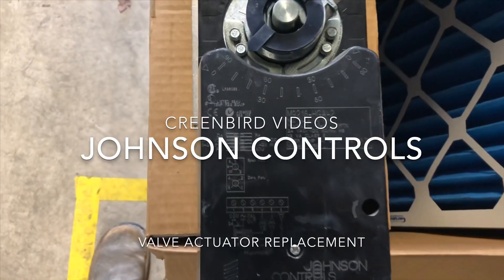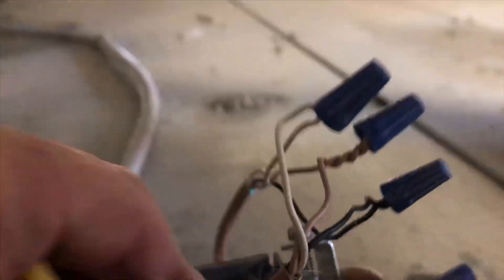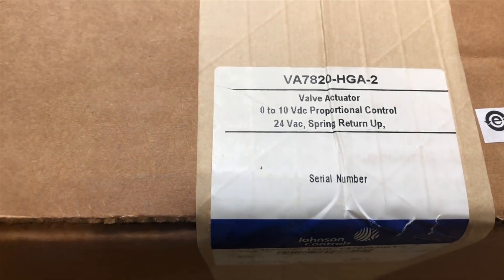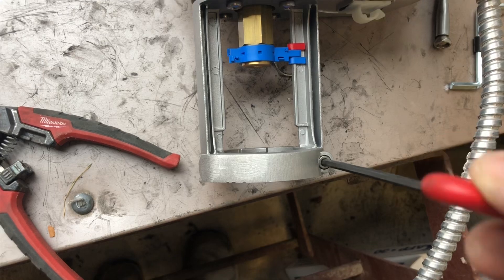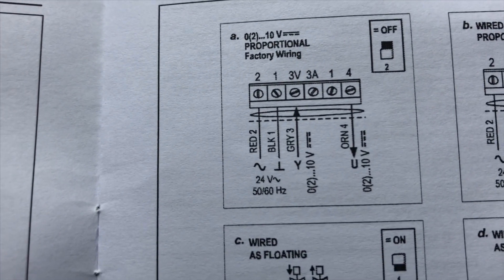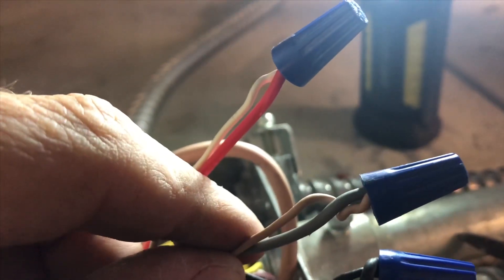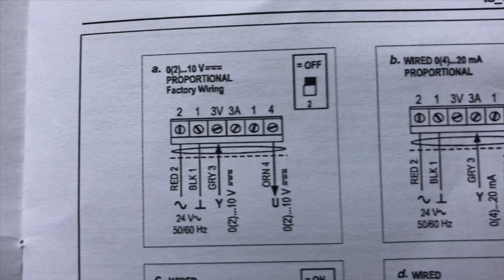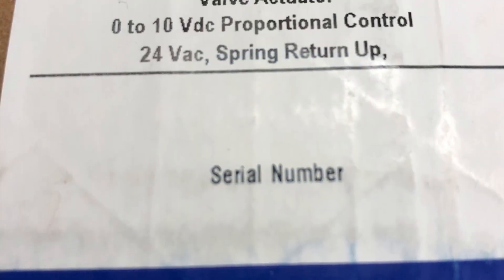How to install Johnson Controls Valve Actuator JCI VA 7820-HGA-2 M9216-HGA-2 Easy Fast retrofit.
How to replace  3-way three way valve Gear Style Valve Linkage M9208 M9000 500 globe valve actuator M9216-HGA-2 with new style self adjusting self calibrating actuator. Metasys controller 24 volt ac with 0-10 VDC control. How to reverse action. These actuators are easy to install. Take the cover off new actuator and calibrate holding the button down on the circuit board for 10 seconds. Used on large HVAC air handling units AHUs McQuay York Airedale Daiken. For chilled water cooling. Low pressure boiler heat systems. Patterson Kelly lochinvar raypack Weil McLain thermal solutions